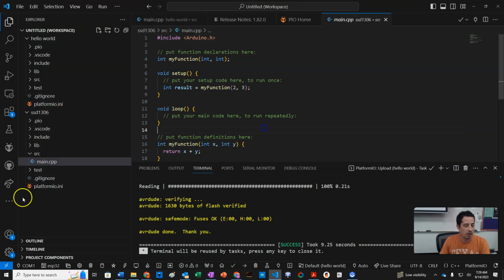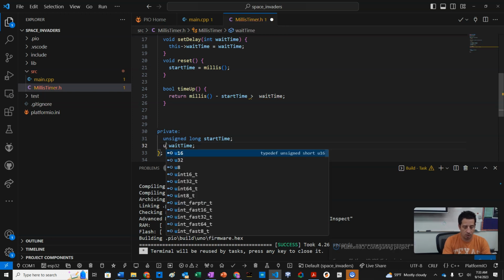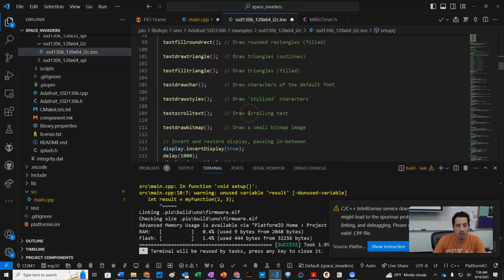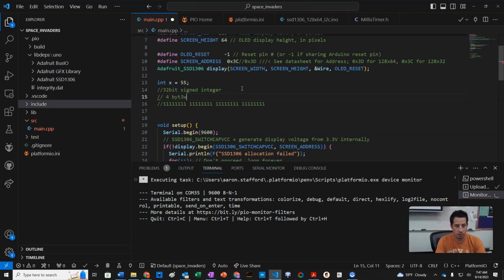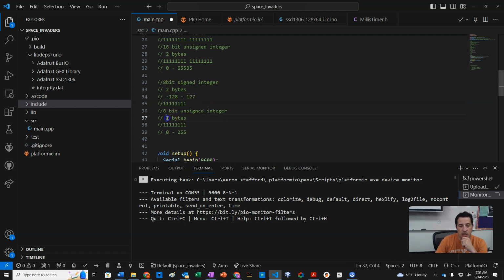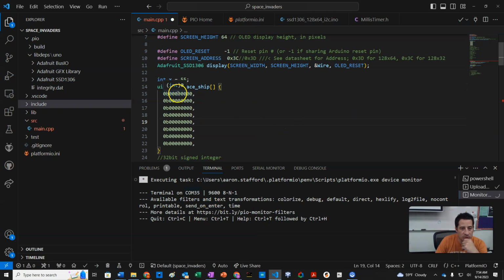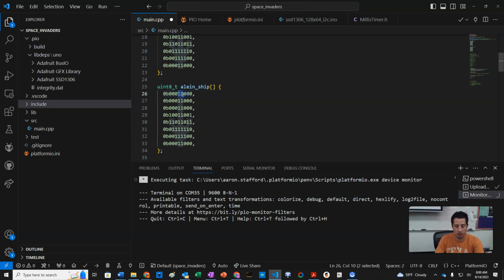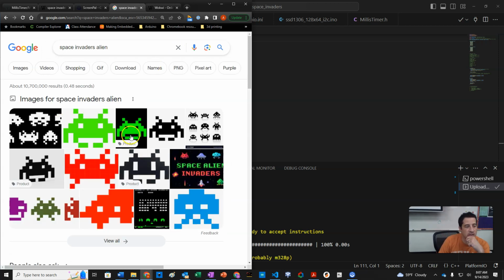Arduino -- space invaders, part 1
This is the start of a lesson on building a space invaders game on the Arduino Uno using the SSD1306 display.  In this video we will create the initial graphics for the game.

here is a link to the timer library we added to the sketch: